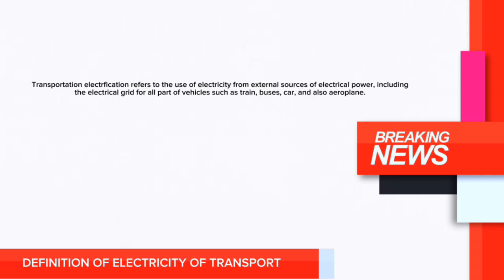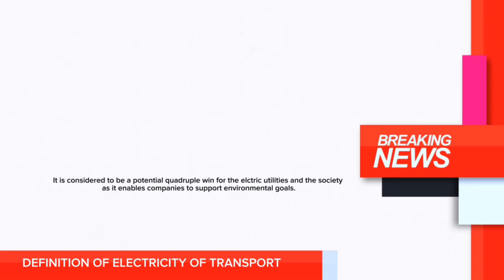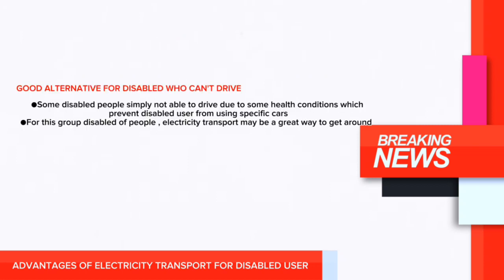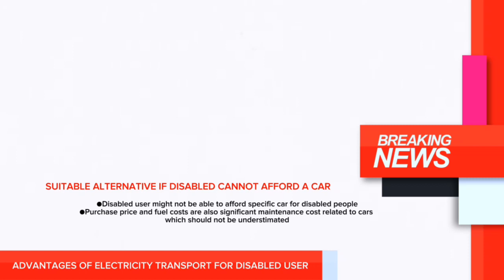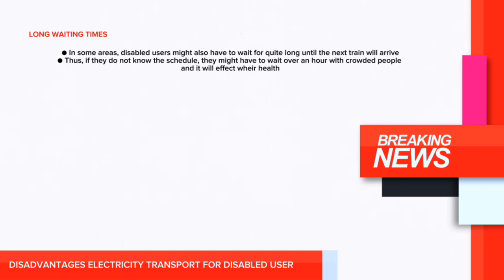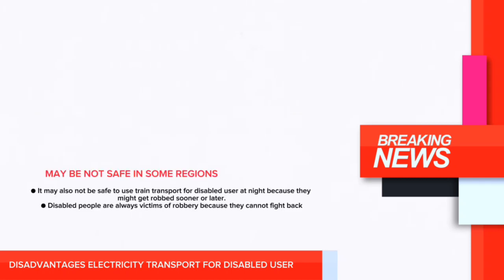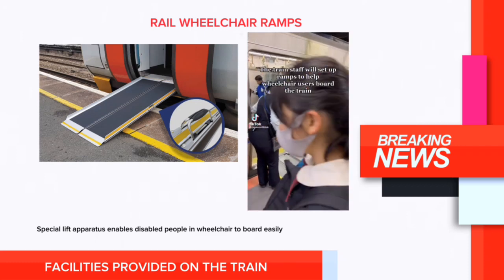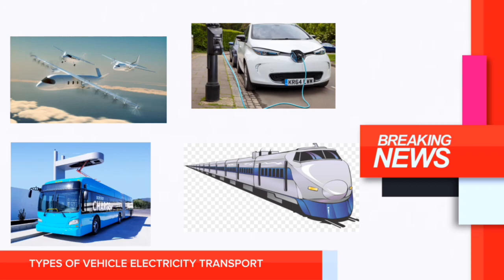NUR SUHAILAH BINTI ROSWAN 2021450152 JBA1114A MOTIVE POWER ELECTRICITY TPT251 INDIVIDUAL ASSIGNMENT